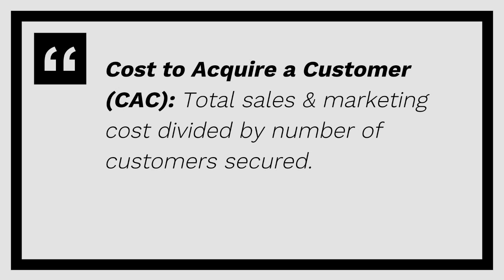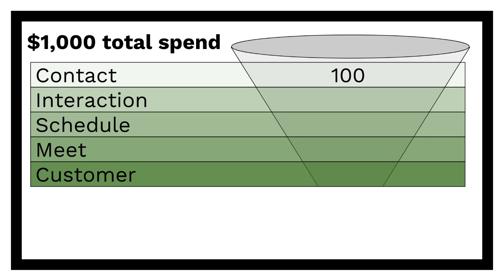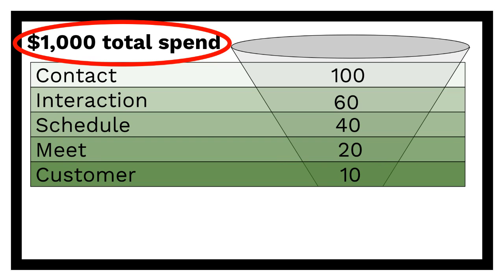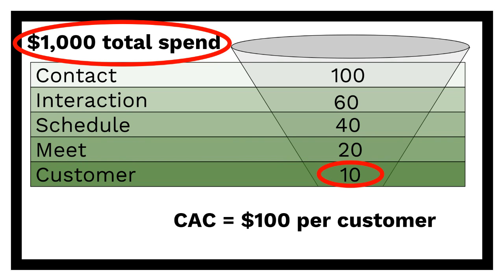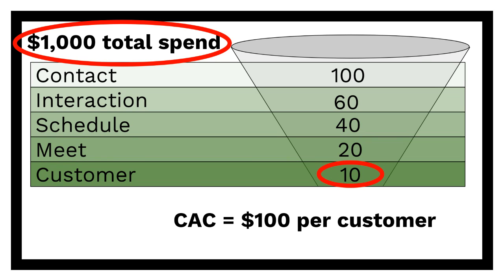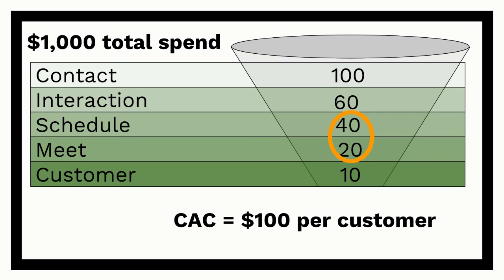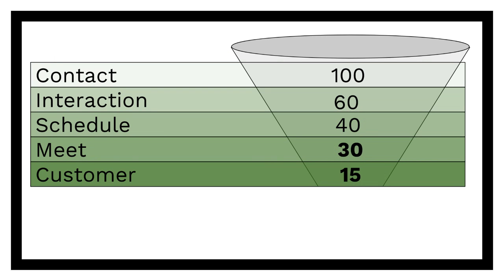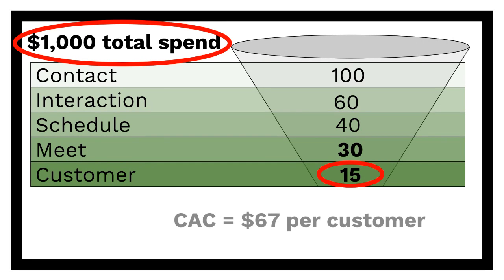KISS Canvas 5 Get Part 6-Determine cost to acquire